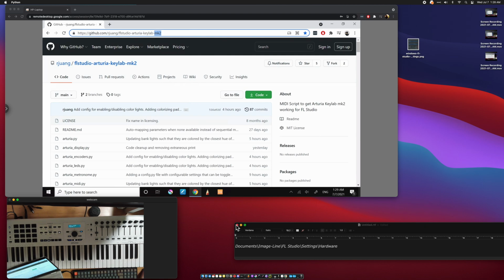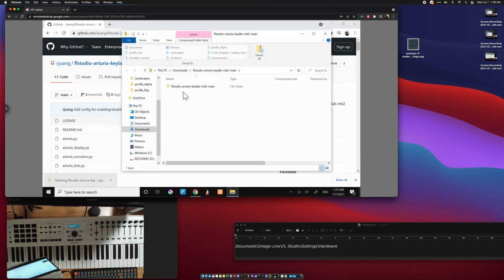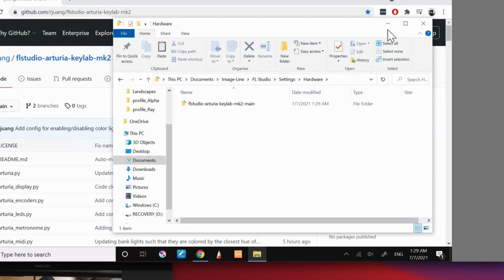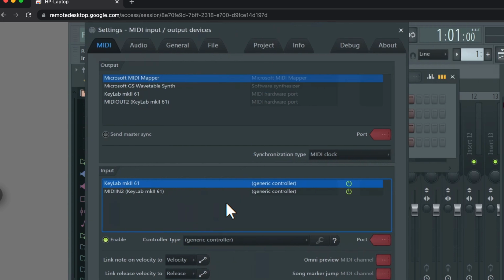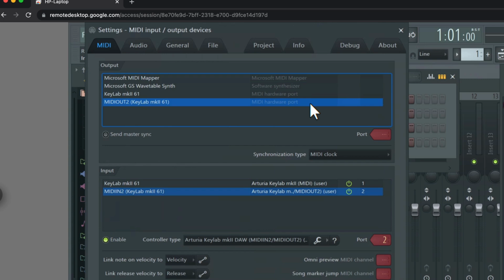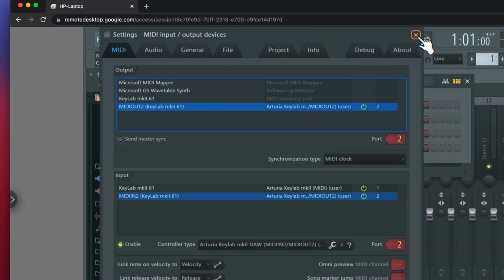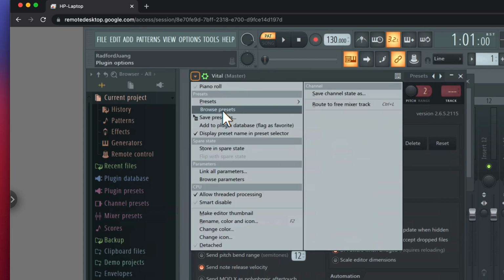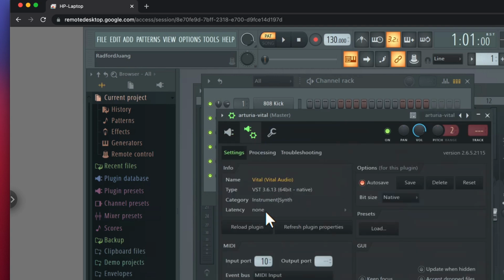Windows setup instructions for FL Studio midi script for Arturia Keylab Essential or MkII keyboards.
Setup instructions for FL Studio midi script for Arturia Keylab Essential or MkII keyboards on Windows.